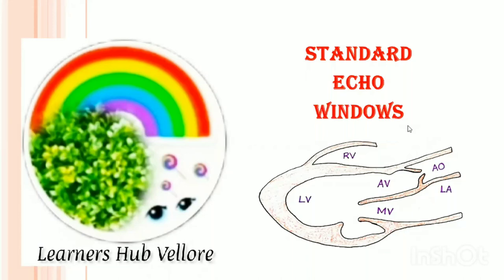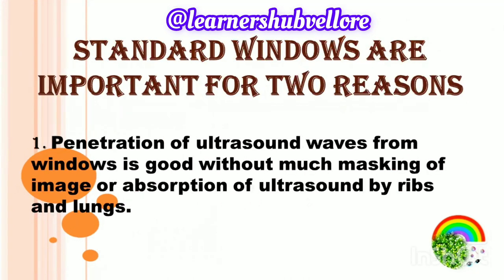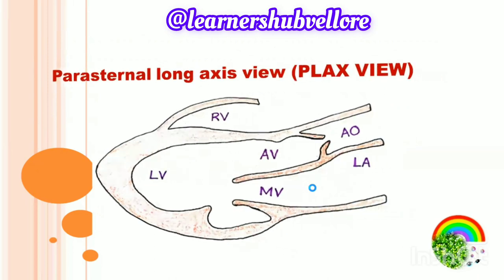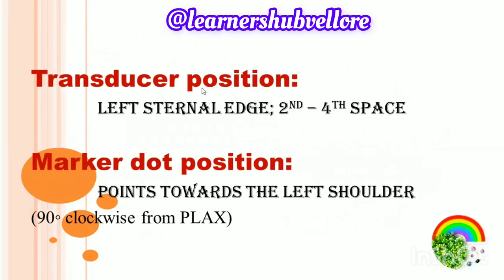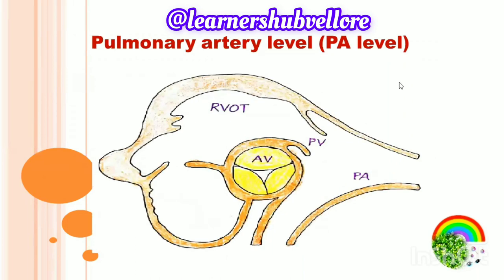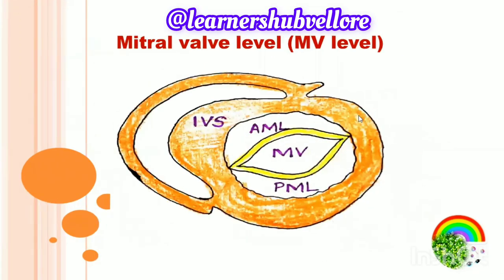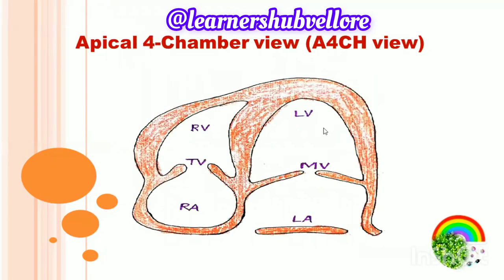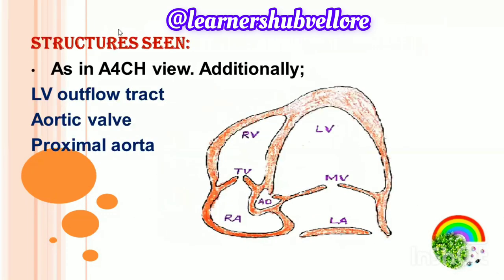STANDARD ECHO WINDOWS SHORT REVISION (PART 1-5) || ECHOCARDIOGRAPHY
In this video we will see why standard echo views are used in the form of a diagnostic tool in examining the human heart.
This session throws light on Standard echo windows of the human heart.

ECHOCARDIOGRAPHY

apical 5 chamber view
apical 4 chamber view
PSAX view
PLAX view
Standard echo windows
Echocardiography